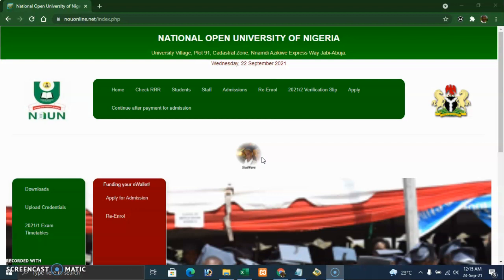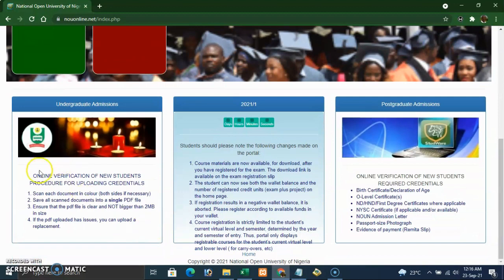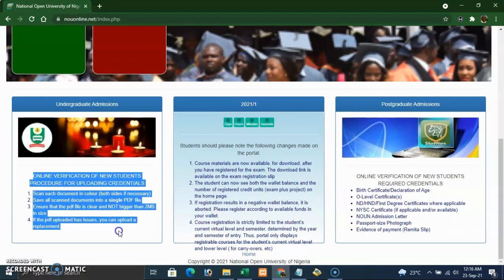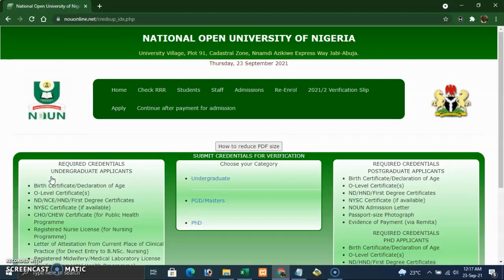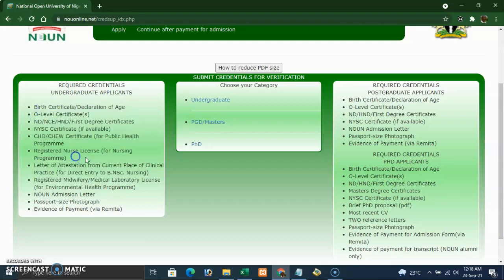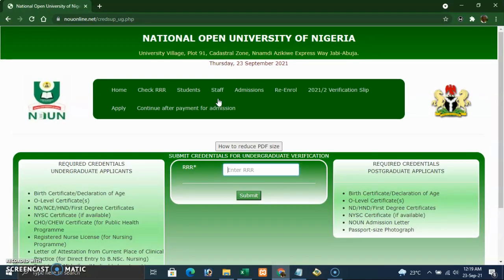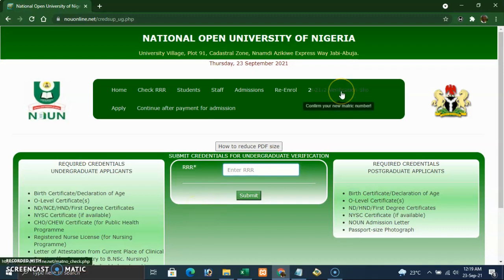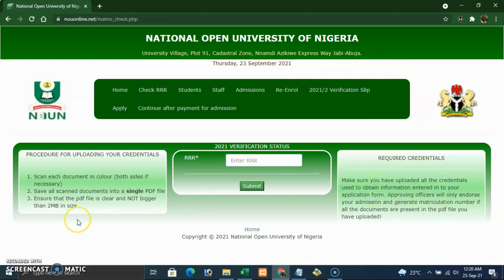Online Screening for Admission & Matric Number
Matric Numbers can now be gotten Online, you no longer need to go the study centre for screening and Issuance of Matriculation Number